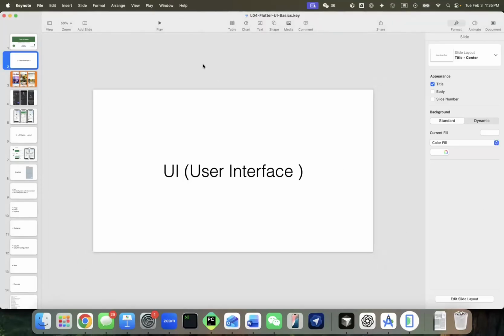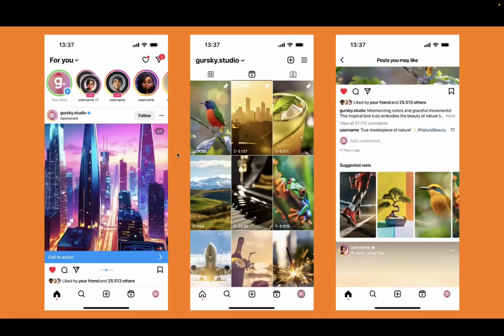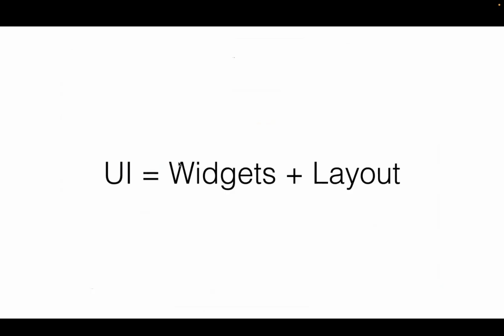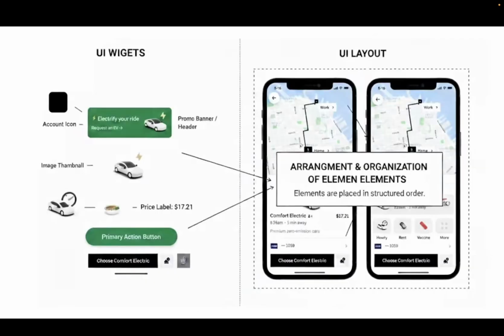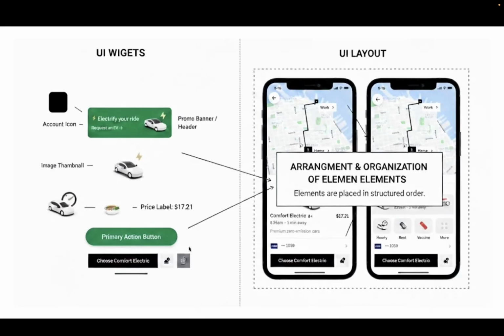3-1 What Is the UI of a Mobile App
Dr. Yu Sun Mobile Application Development in Flutter